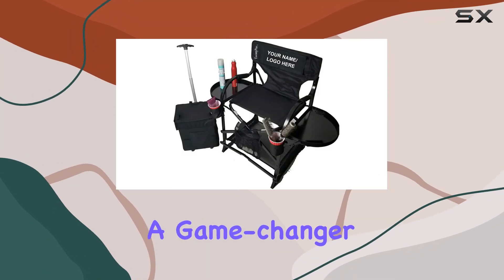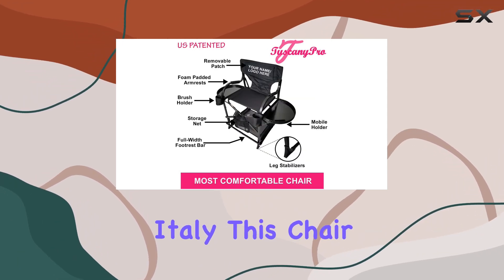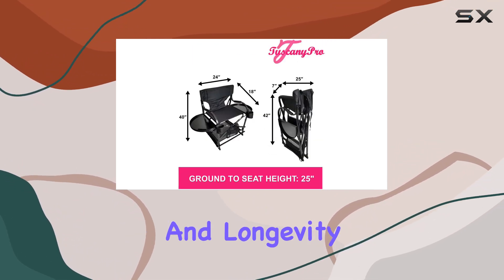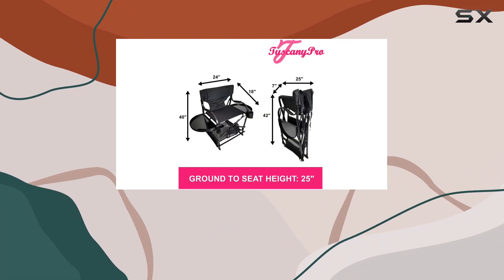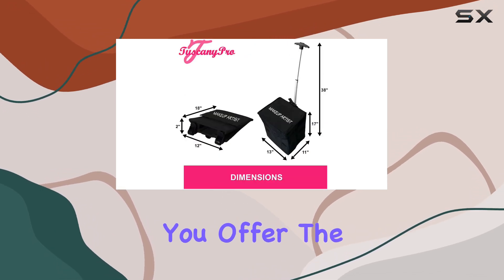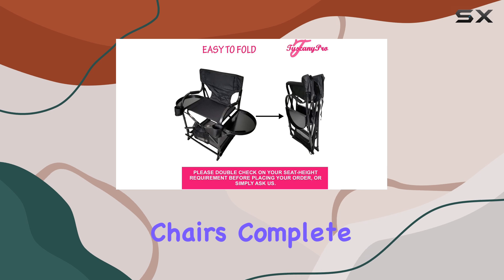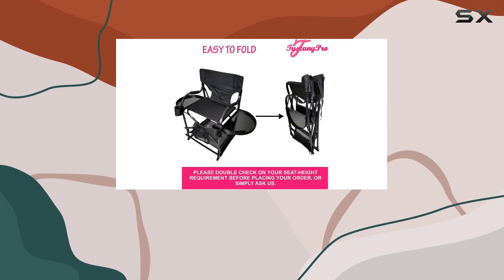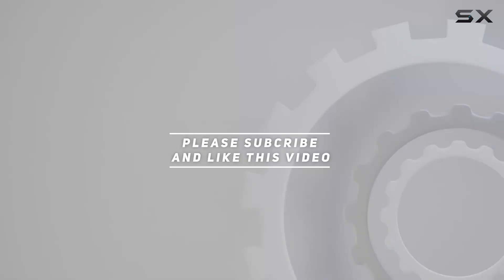Tuscany Pro Portable Makeup Chair & Storage Cart - Unveiling the Best Chair for Makeup Artists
0:00 Intro
0:06 Review

Things that we mentioned in this video:
Tuscany Pro Portable Makeup : B07X4V9K9F